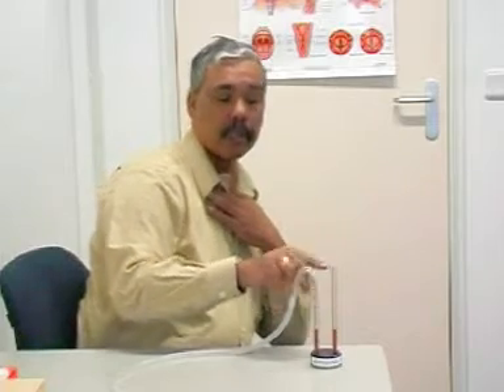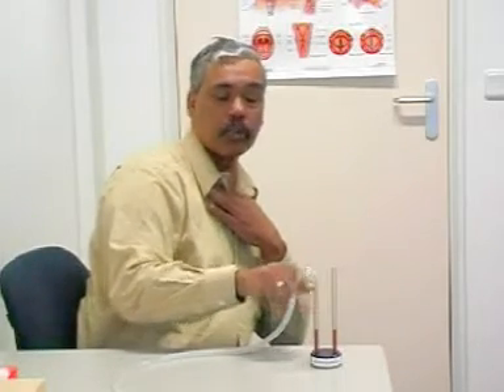The Polite Yawning Method (for smelling after laryngectomy)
An olfaction training technique.
Courtesy of the Netherlands Cancer Institute, Amsterdam